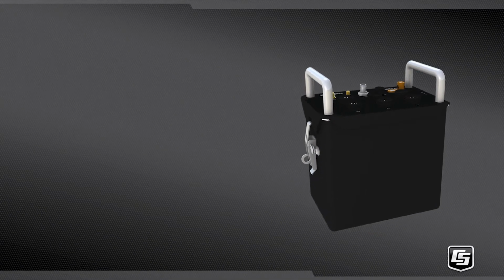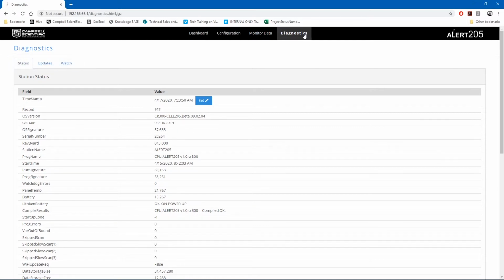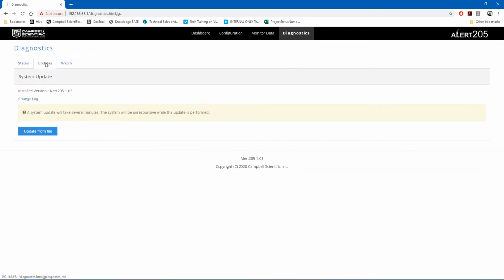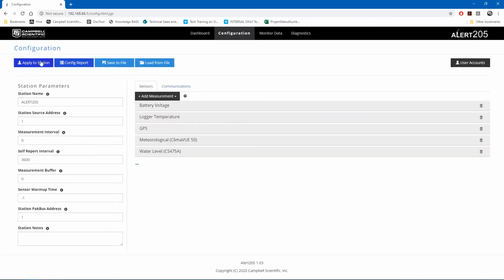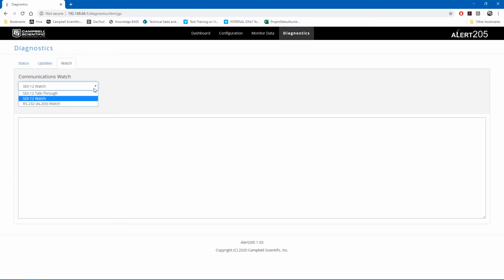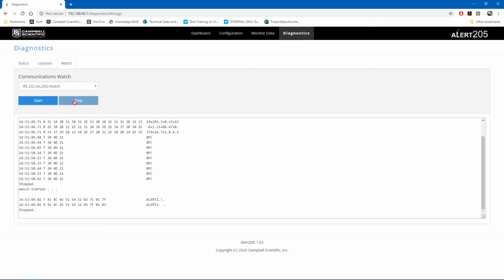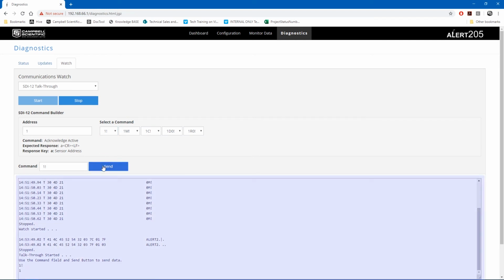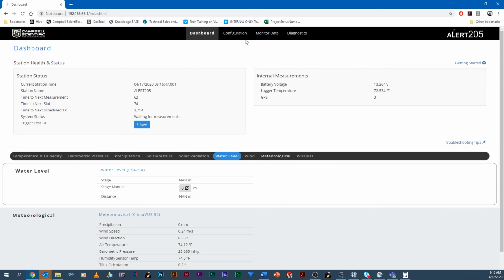Campbell Scientific ALERT205: Part 4 - Diagnostics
This is a four-part series on using the Campbell Scientific ALERT205 ALERT2 transmitter. We  cover the installation, set-up, and use of the ALERT205 and the browser-based interface. Through the interface, the system is configured, data is viewed and graphed, and diagnostic tests are performed.

Part 1 introduces the ALERT205 transmitter and demonstrates how to connect the transmitter to a computer for configuration.

Part 2 covers the process of adding sensors to the ALERT205 on the Configuration tab to obtain valid measurements. It also covers setting parameters for when the transmitter reports back to the base station.

Part 3 describes how to use the ALERT205 interface to view data on the Dashboard tab. It also covers how to view, graph, and collect data in the Monitor Data tab.

Part 4 covers the Diagnostics tab. This is where the ALERT205 status is checked and updates to the software are made. The Diagnostics tab is also where communications between the ALERT205, its sensors, and transmitter are watched.

For more information on the ALERT205, visit the Campbell Scientific